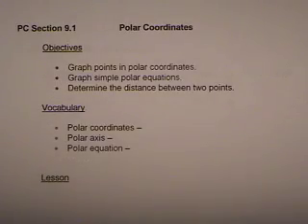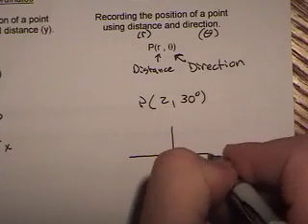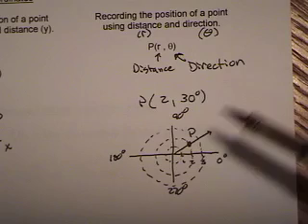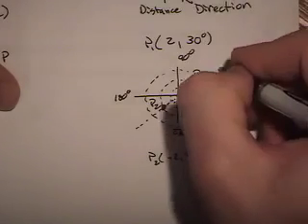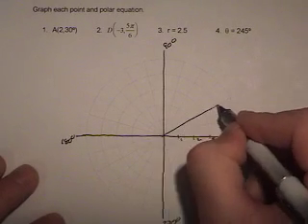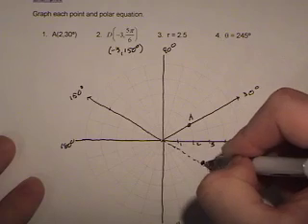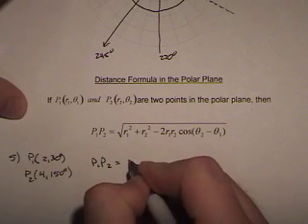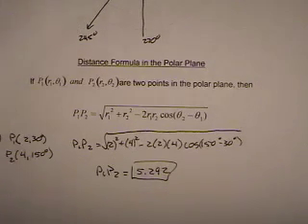9 1 Polar Coordinates